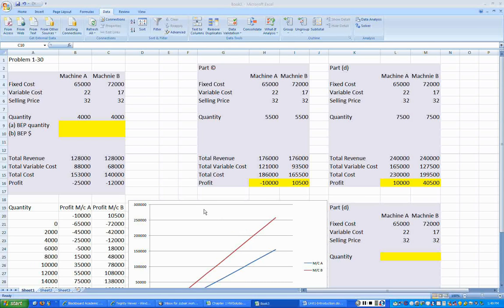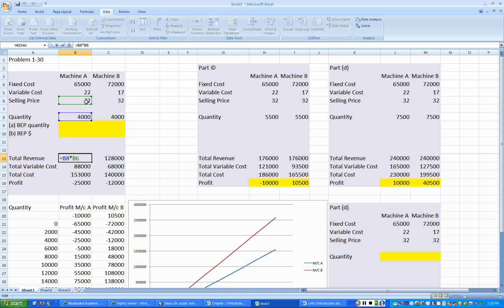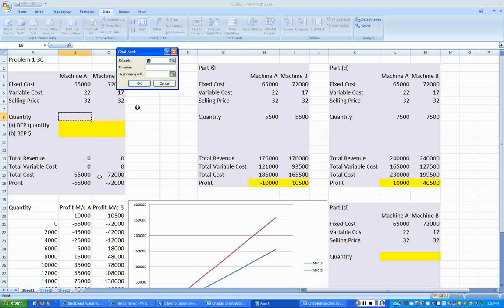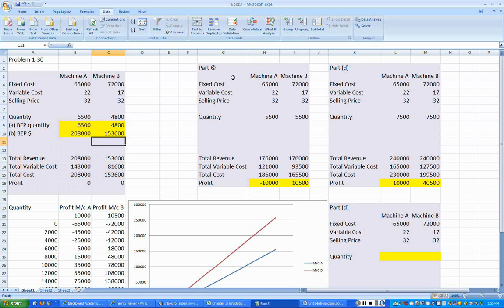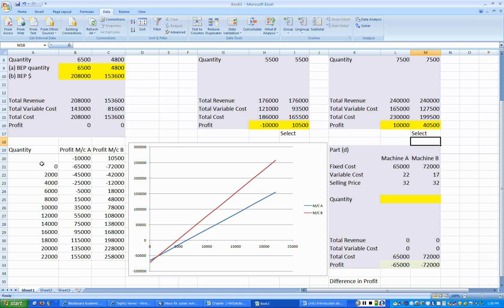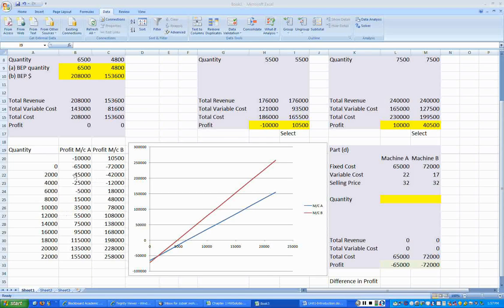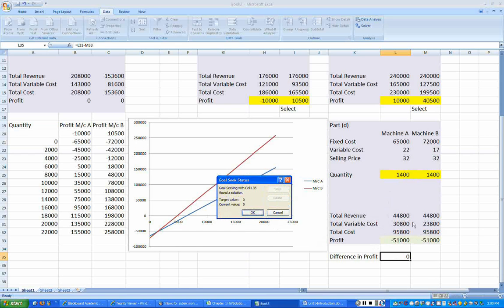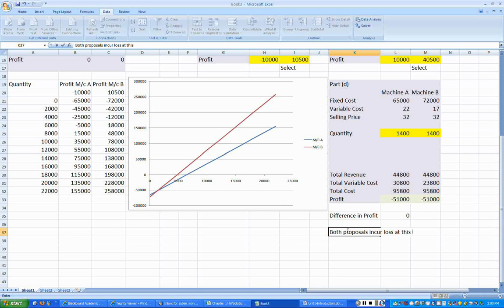Introduction to Unit 1 - Decision Modeling - Session 3